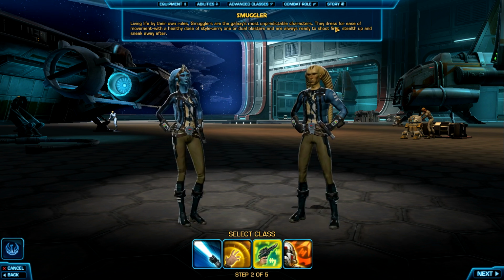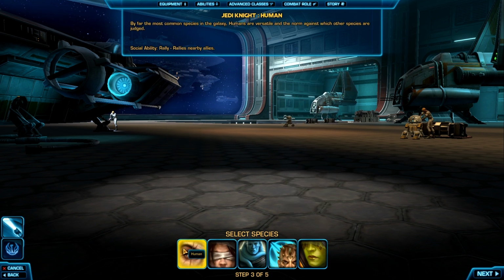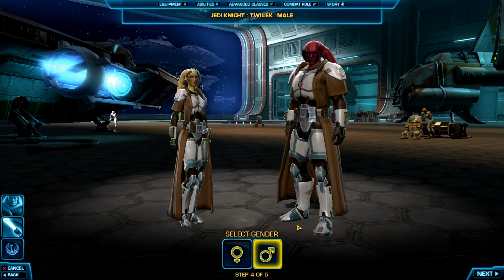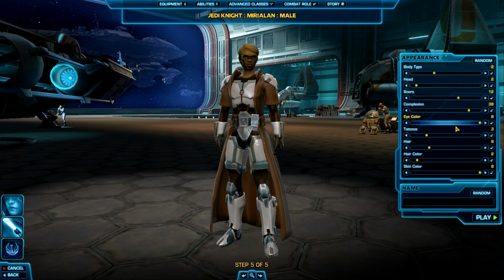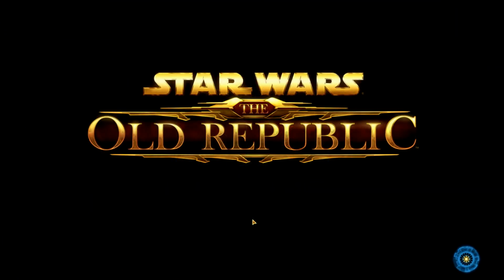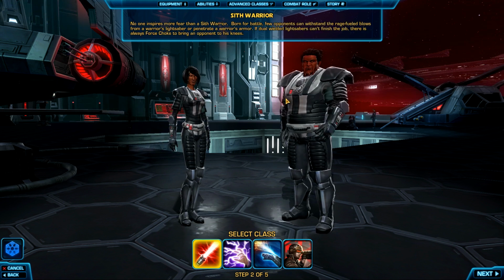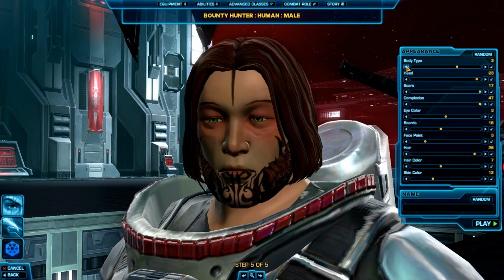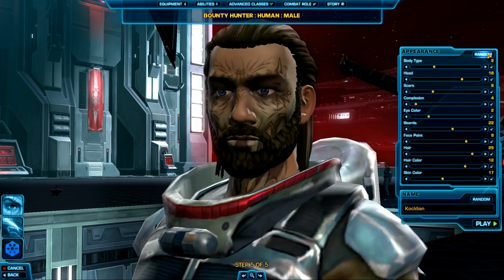TGD SWTOR Beta Character Creation Quick Look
(TGD) The Gamer Down presents Star Wars The Old Republic beta coverage!  Excuse any mistakes in my narration.  I will admit this video was a little rushed once I saw they lifted the NDA.

Bioware finally lifted the NDA and now I can show you guys some of the footage from BETA.  All footage is prior to 11/14/2011.

I just wanted to show you guys a quick look at the character creation.  I will be having much more BETA footage on my channel from now until the Dec 20th release.